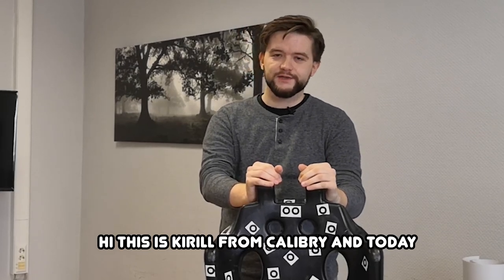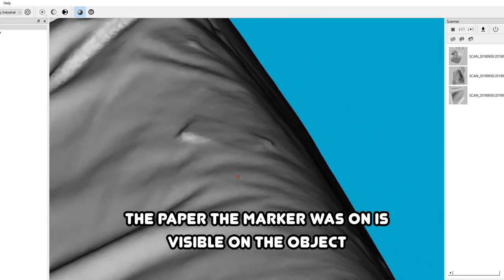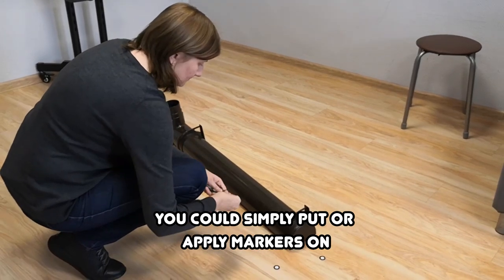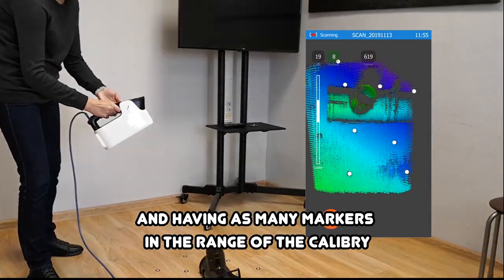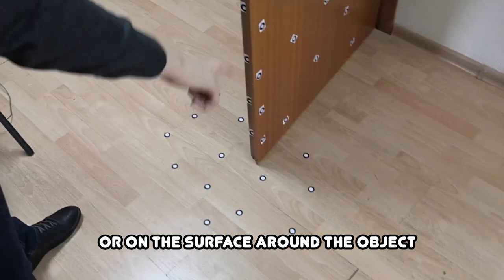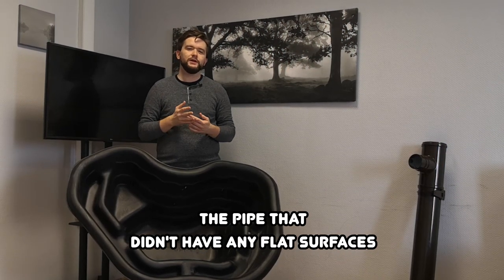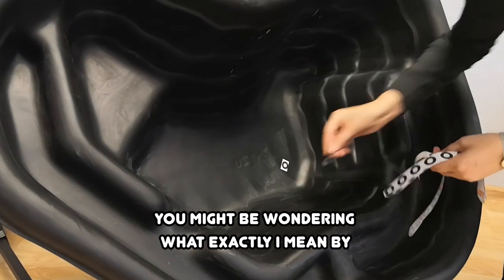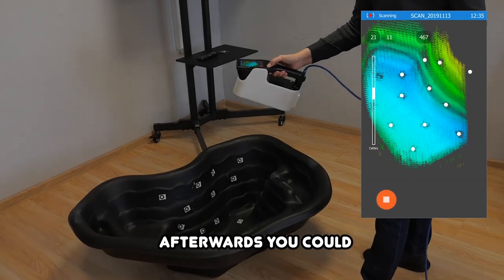Calibry Blog | Lesson 03. Markers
In this video we shall talk about markers and how to apply them properly on different surfaces.